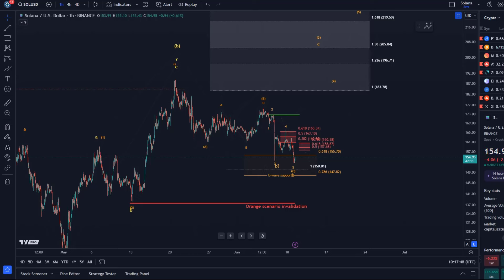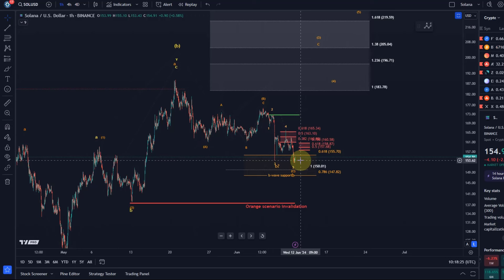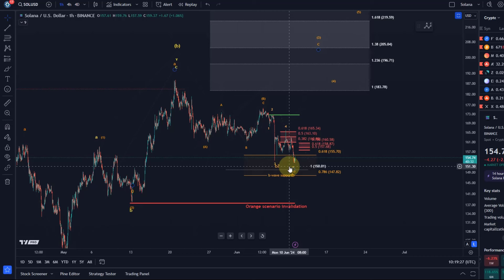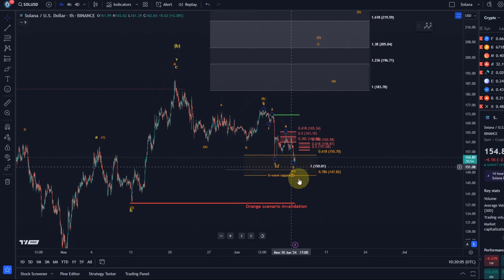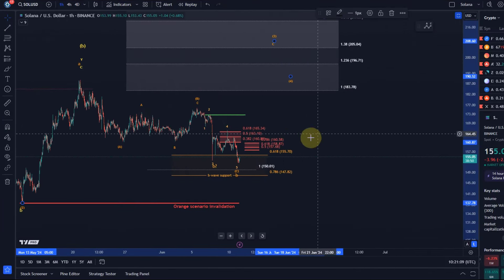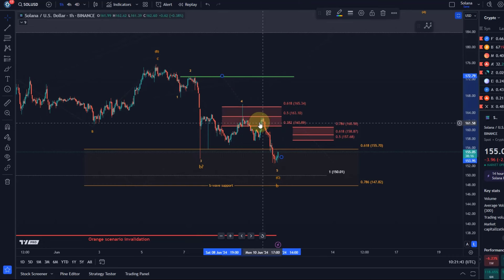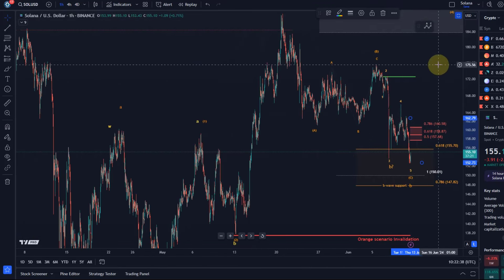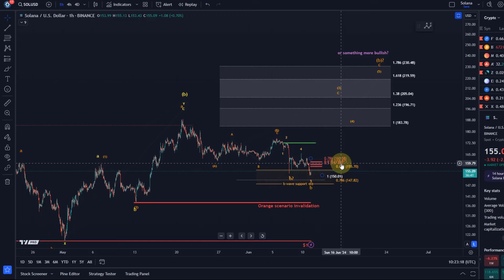Solana Price News Today - Elliott Wave Price Prediction & Technical Analysis, Price Update!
👉 Trade on Coinbase:
Receive $10 in BTC (see terms on website):

👉 Trade on Kucoin:
Receive a 20% fee discount:

👉 Trade with Trading212:
Receive shares worth up to $100: